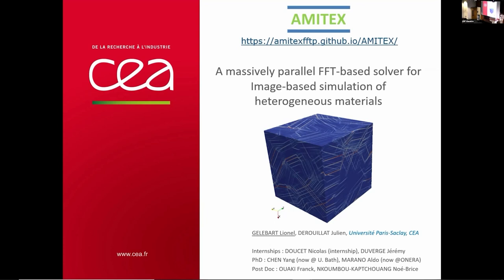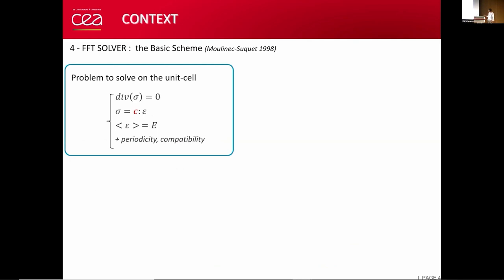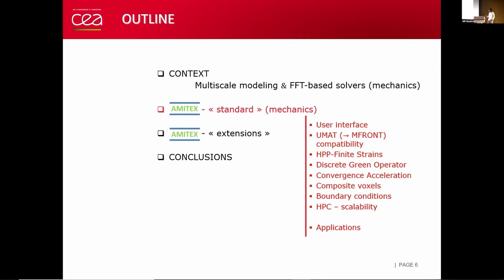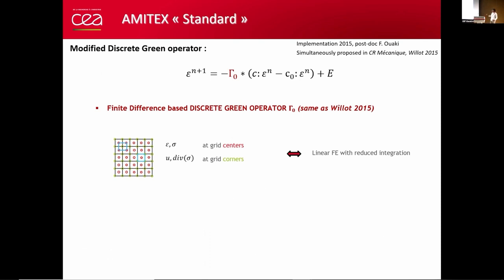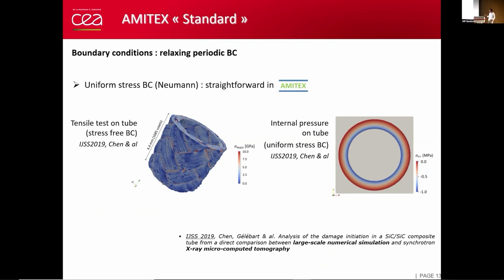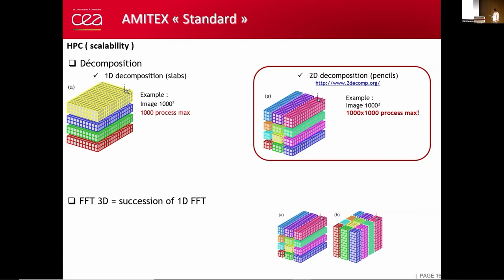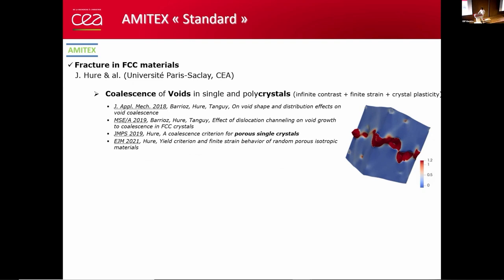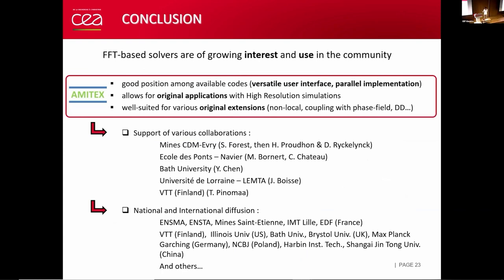IBSim-4i 2022: Lionel Gélébart, Université Paris-Saclay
AMITEX_FFTP – A massively parallel FFT code for Image-Based mechanical simulation of heterogeneous materials